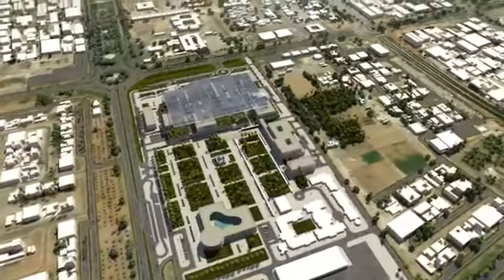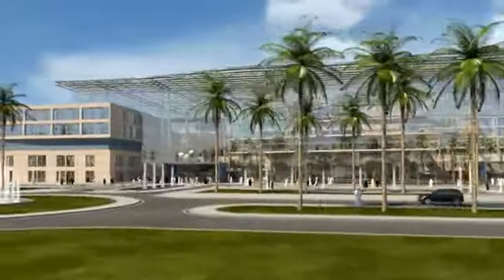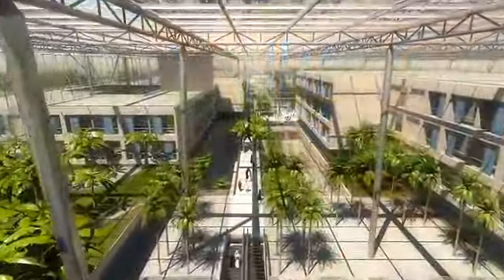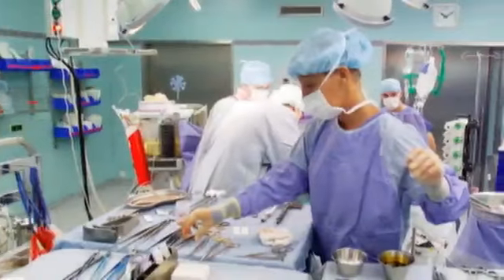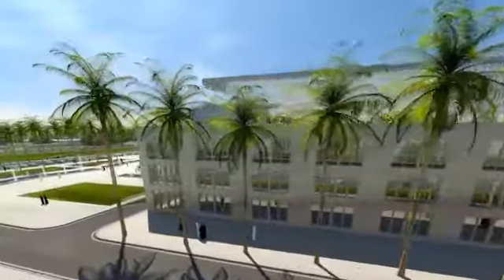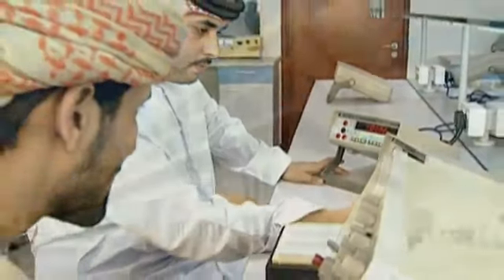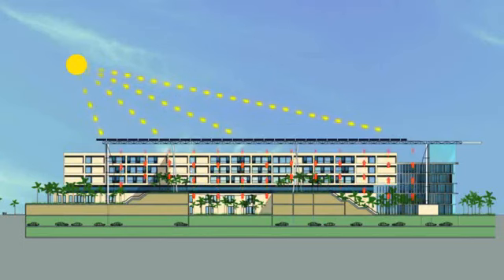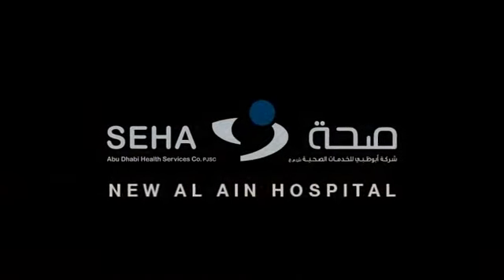Hospital de Al Ain, Abu Dhabi